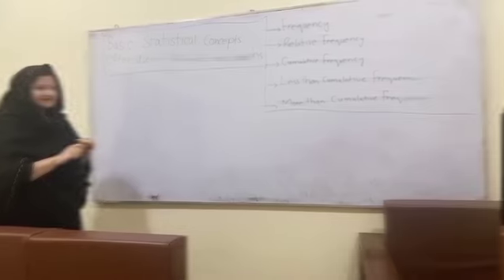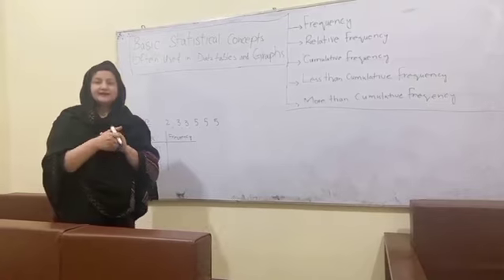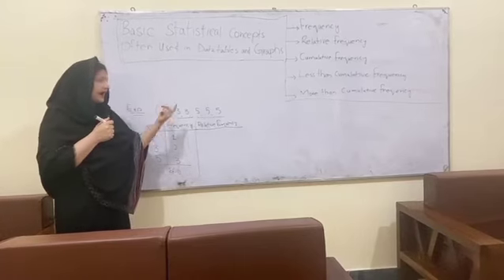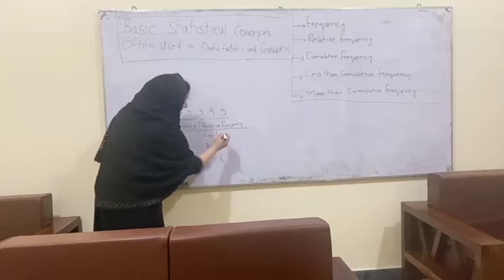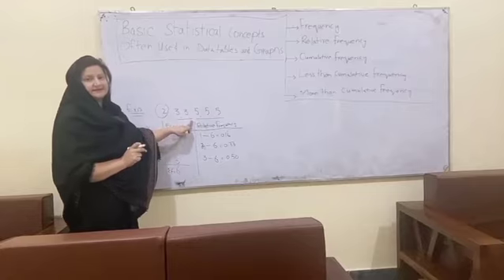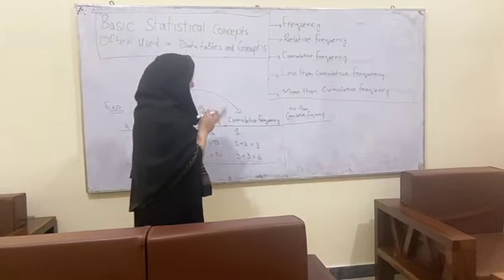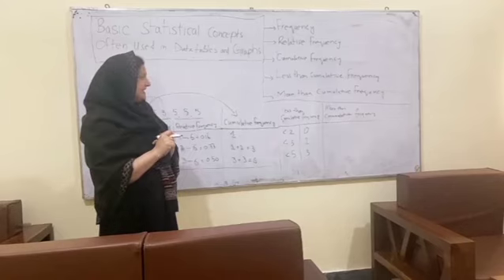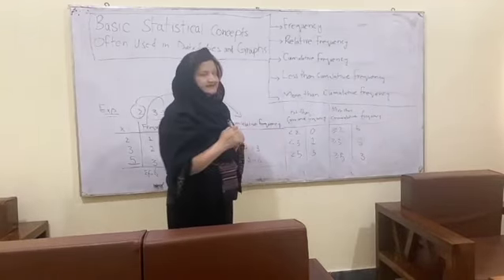Basic Statistical Concepts Used in Data Tables and Graphs